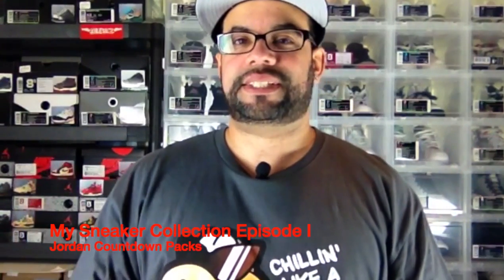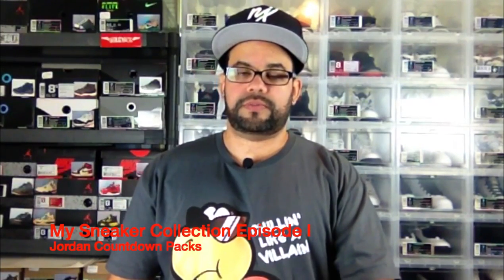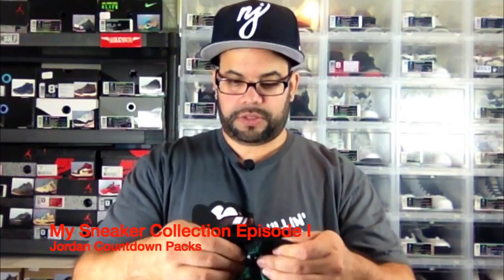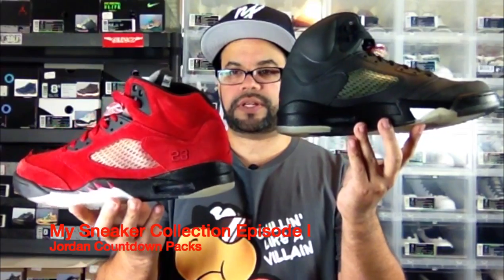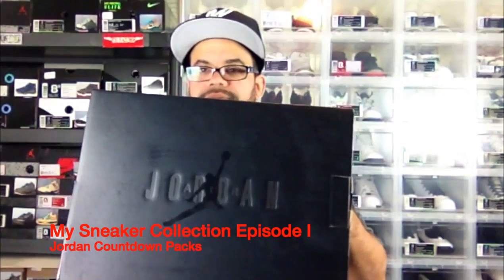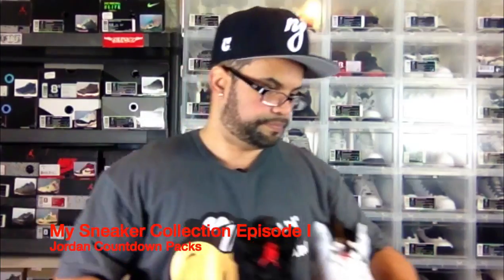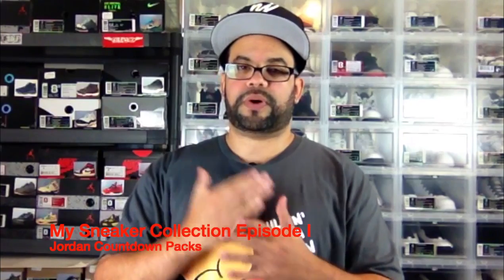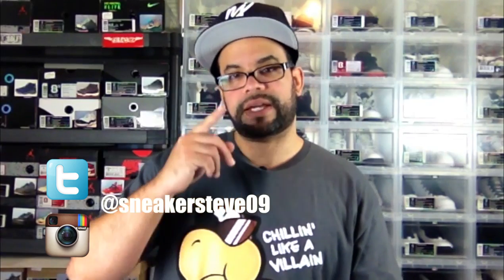My Sneaker Collection Episode I